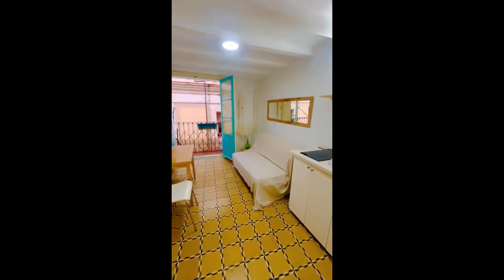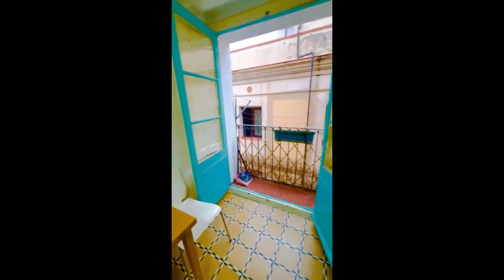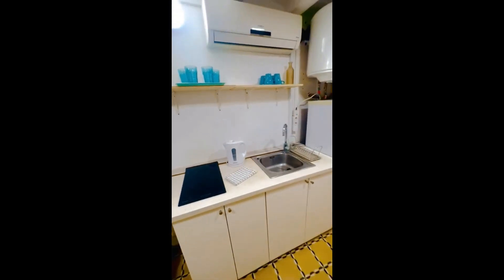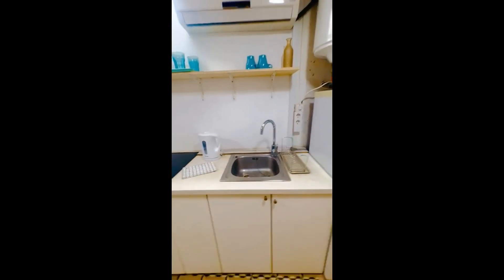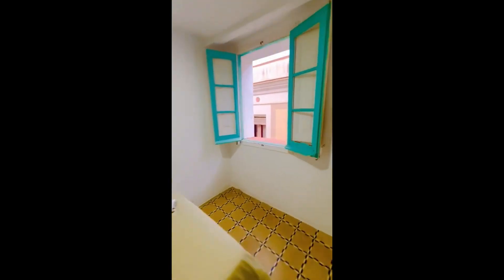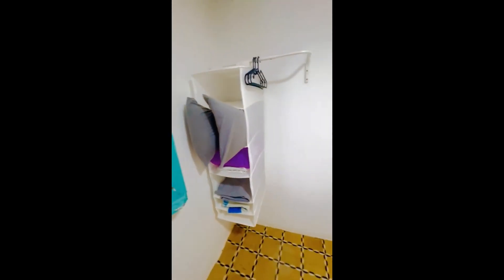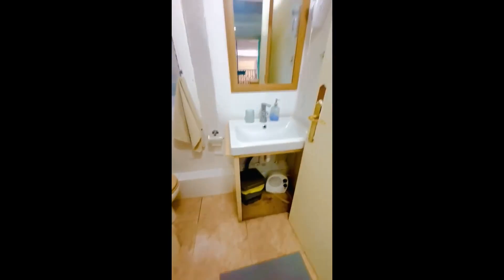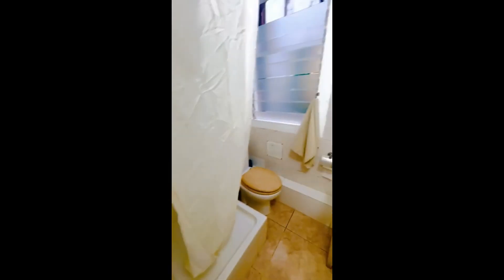1-bedroom apartment for rent in El Born - Spotahome (ref 1167527)